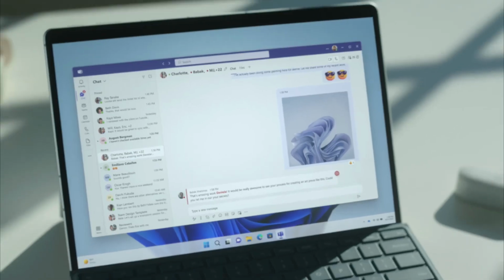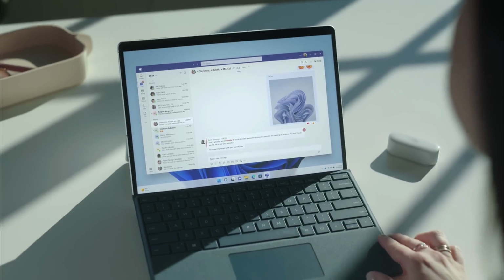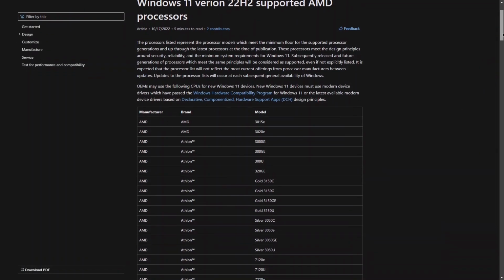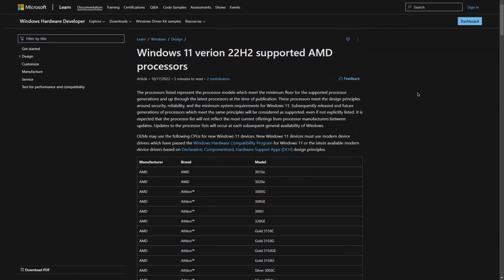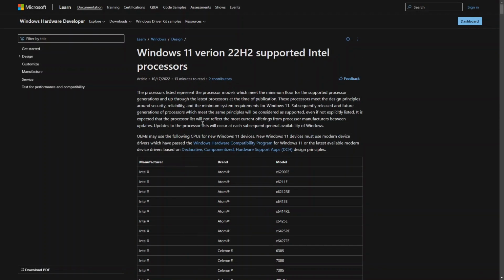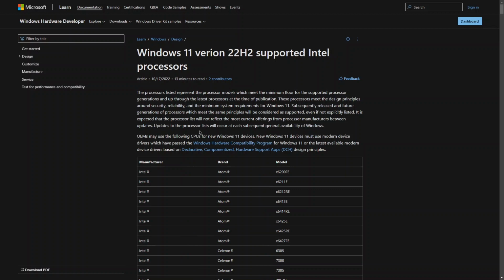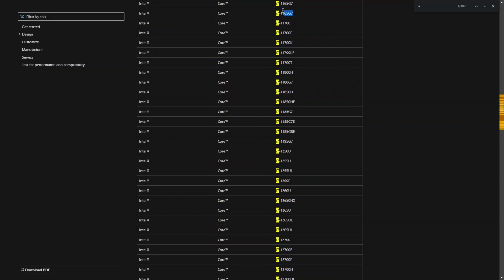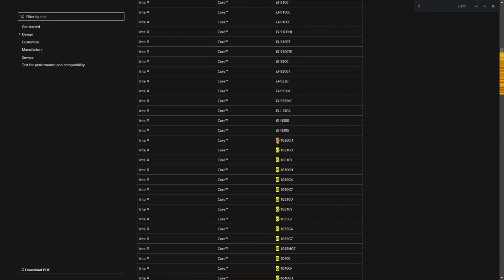Windows 11 Now WILL Support Old CPUs (With a Catch)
In this video, we'll be discussing the new system requirements for Windows 11. If you're running an older CPU, you may be able to install Windows 11. However, there are some caveats that you should be aware of.

Windows 11 is a major update to the Windows operating system and it requires a few new features to be compatible with. If you're running an older CPU, you may be able to install Windows 11. However, there are some caveats that you should be aware of. We'll discuss these in this video.
Windows 11 22H2 New Requirement for Unsupported PC!
Microsoft quietly updates Windows 11 22H2 AMD and Intel-supported CPUs so check out did your CPU got supported or not!